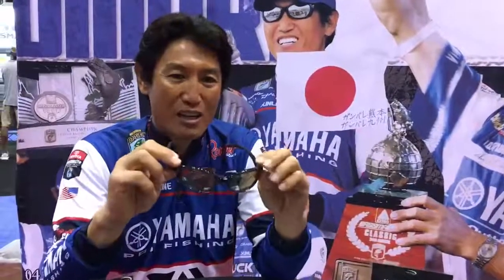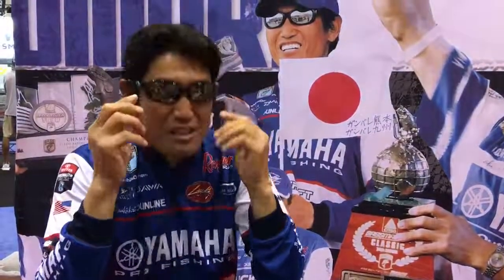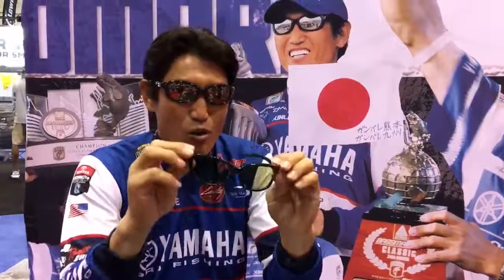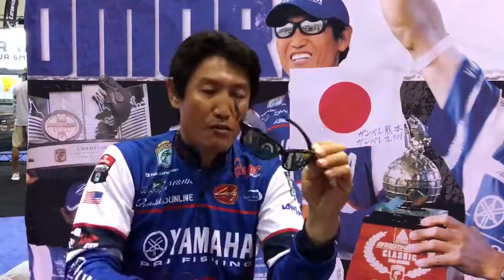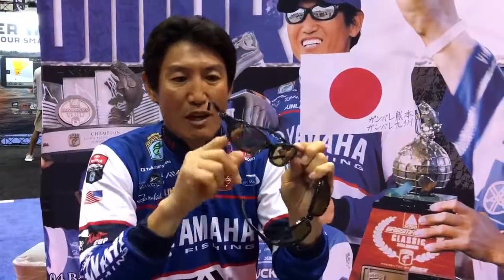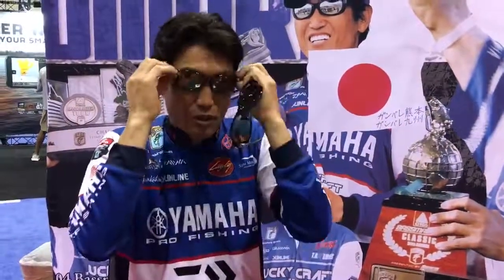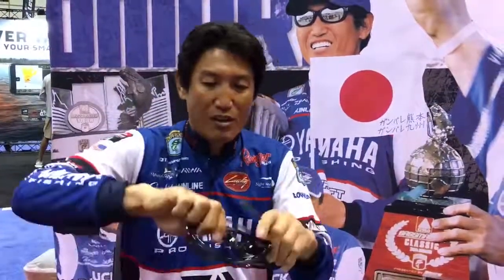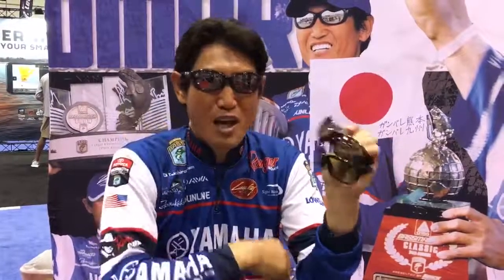【2017 ICAST】 TIEMCO Sunglass / SIGHT MASTER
Sight Master Sunglasses